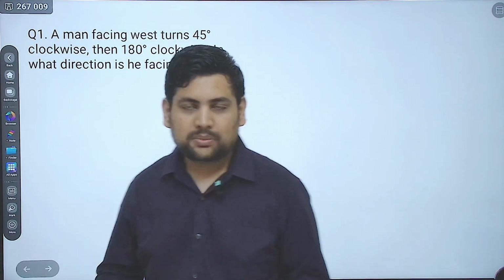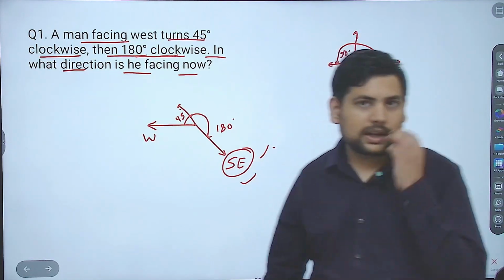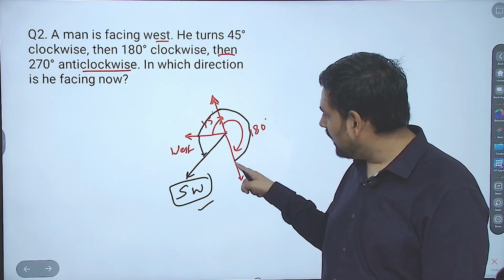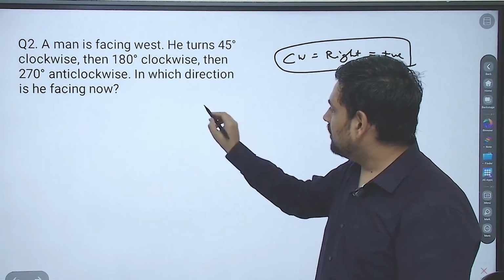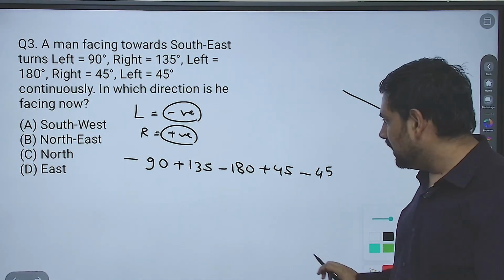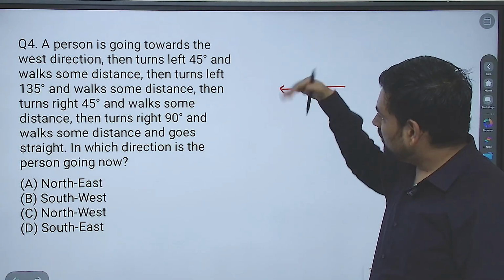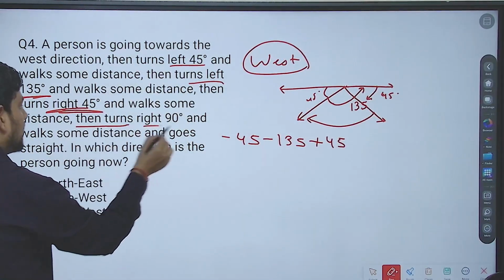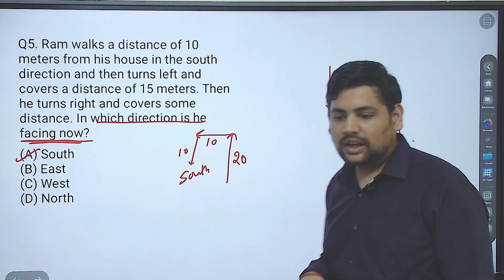Direction Sense Based Questions and Quick Solution Tricks I CSAT For UPSC Prelims 2026 I Legacy IAS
In this session, Prakhar sir from Legacy IAS explains Direction Sense — one of the most important and frequently asked topics in the CSAT Reasoning Section. Learn powerful shortcuts, visualization methods, and solving tricks to answer questions accurately and quickly in the exam.

✅ What You’ll Learn:
👉Core concept of Direction Sense
👉Step-by-step solving approach
👉Quick tricks for complex direction questions